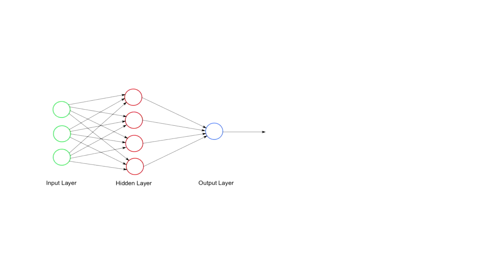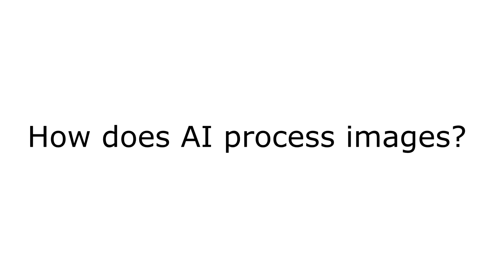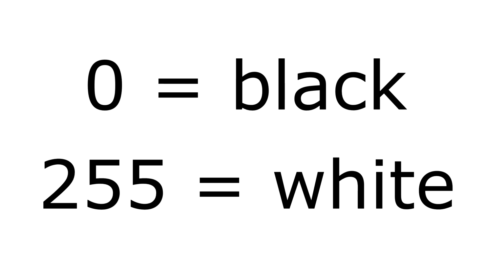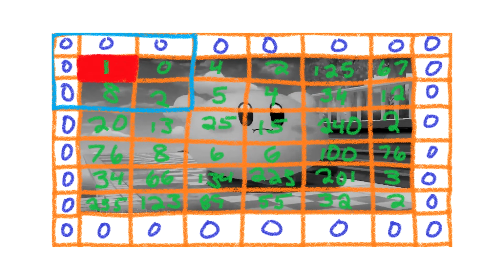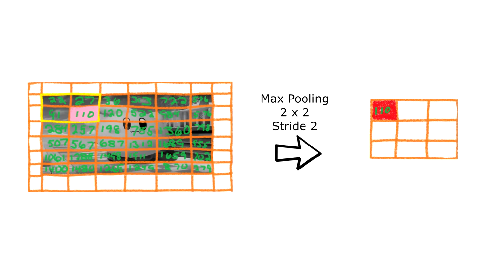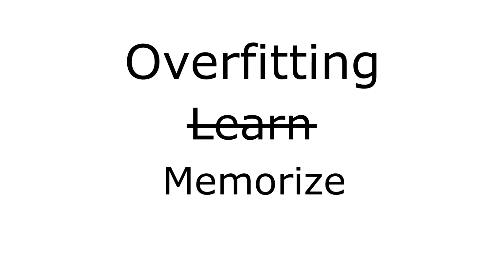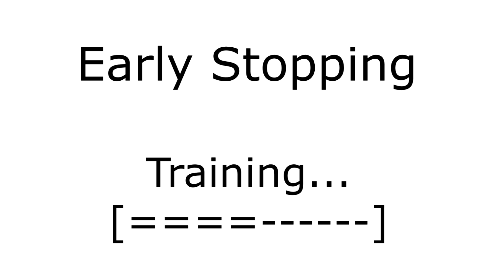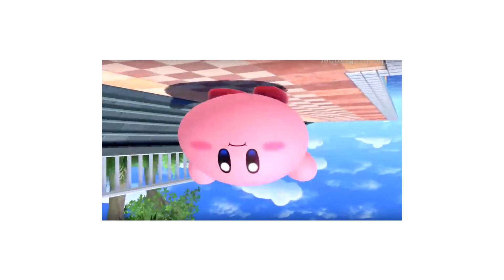Transfer Learning + Image Processing in AI | Anthony Tan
CNNs are one of the best methods of classifying images. AI classifies images by mapping values to each RGB channel, running it through a kernel/filter, and downsampling it through max-pooling. In this way, the neural network's layers can easily classify images by finding key things to sort in images. While we can make our CNN models to classify images, we can use transfer learning to greatly increase the accuracy of models trained on our own data sets. In transfer learning, we can use a model that has already been trained to have very accurate parameters and use those models on our own data sets. In this project, I make a model that uses transfer learning from Google's MobileNet to classify images of hands making rock, paper, and scissors. Courtesy to Udacity.com for helping build this project.